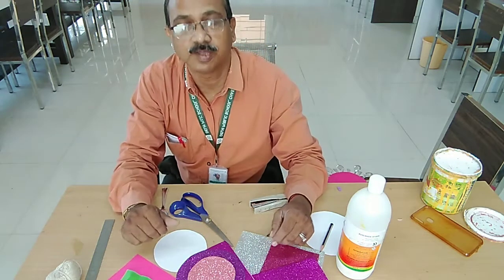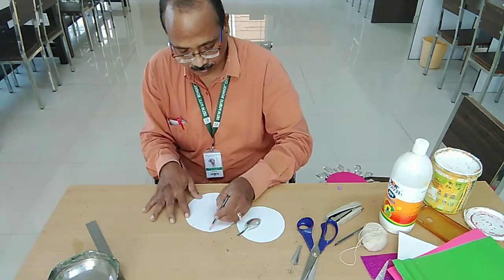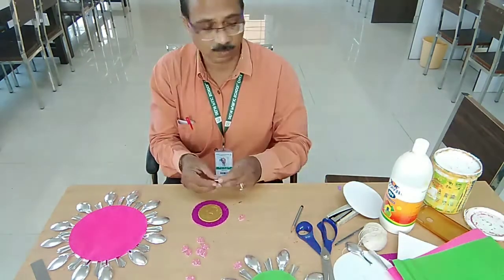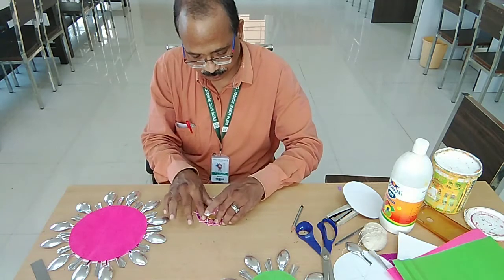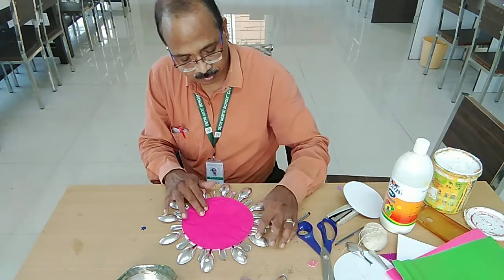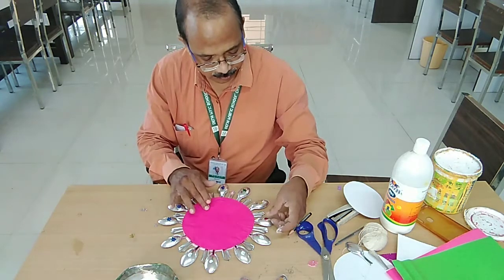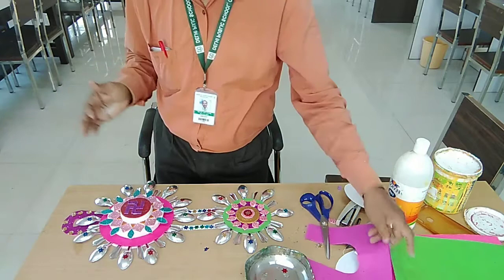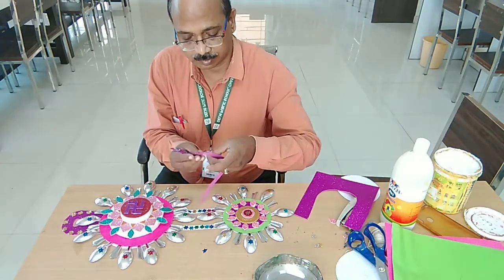Wall Hanging made of plastic spoons